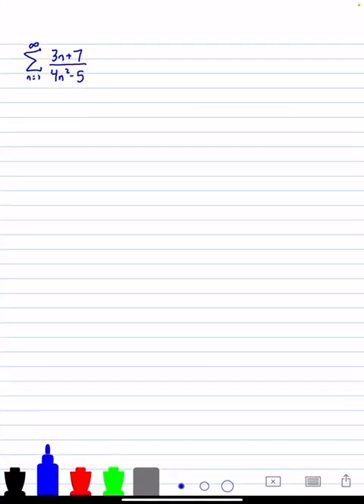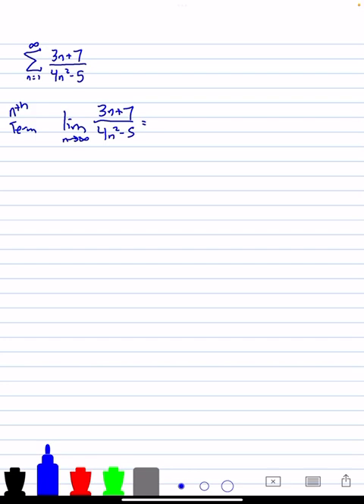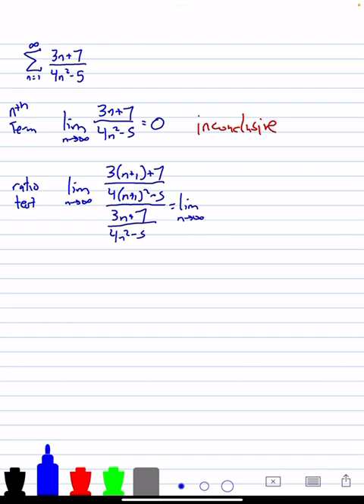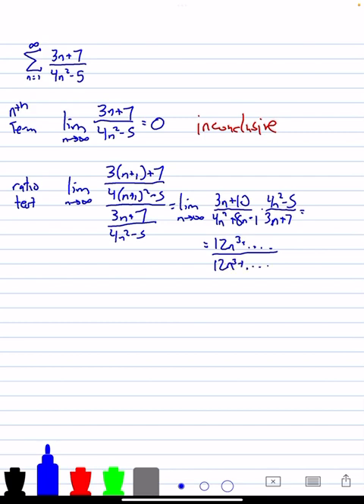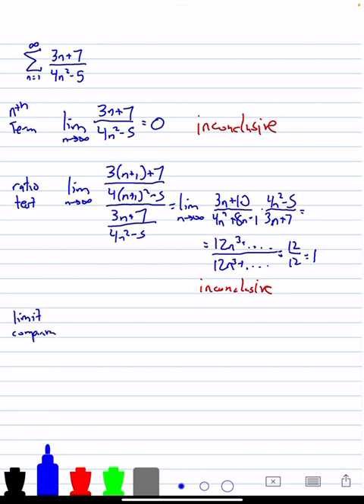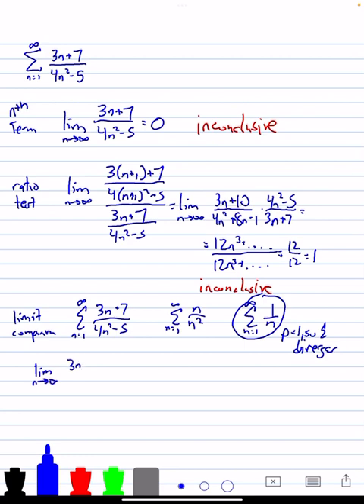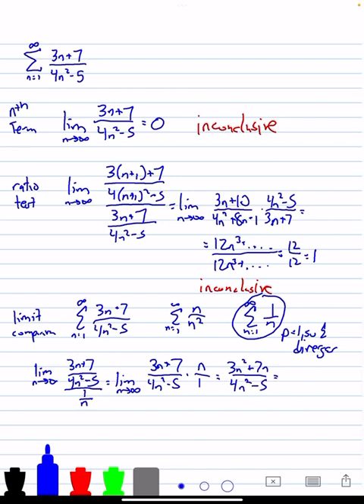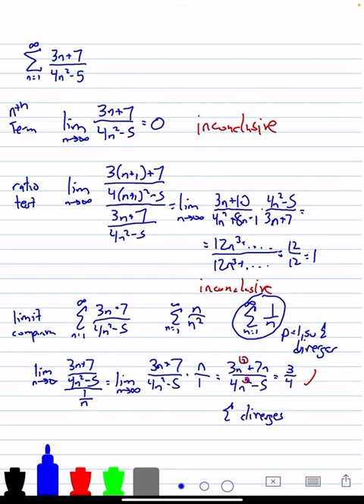Using Tests to confirm divergence/convergence of a series